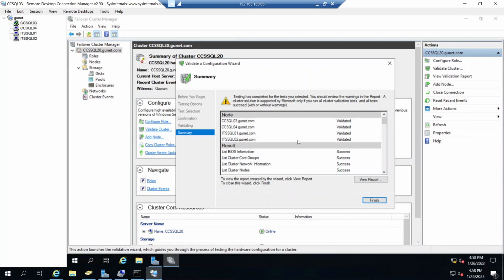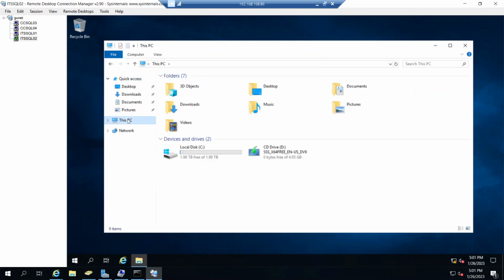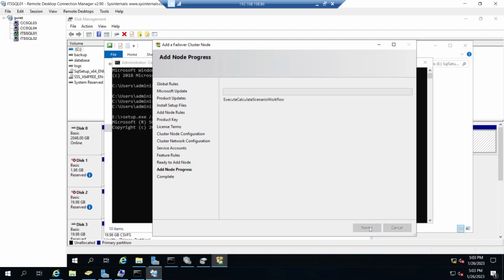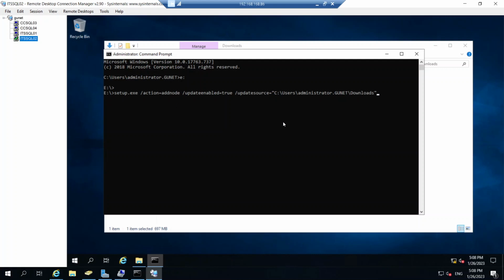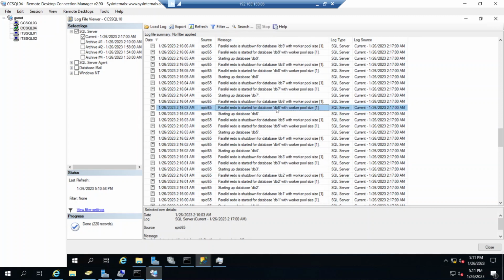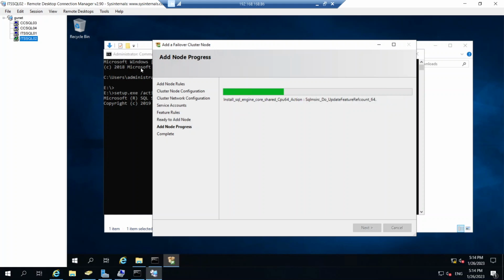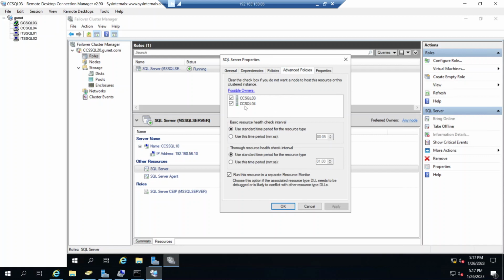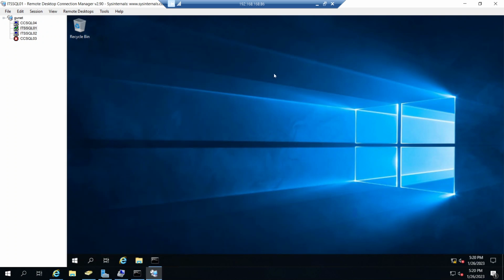Install SQL on existing Cluster